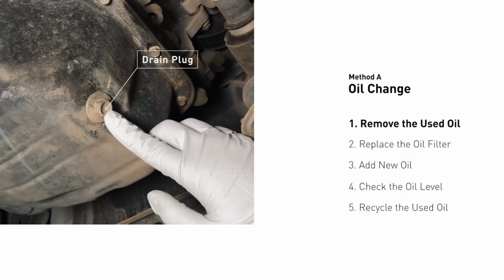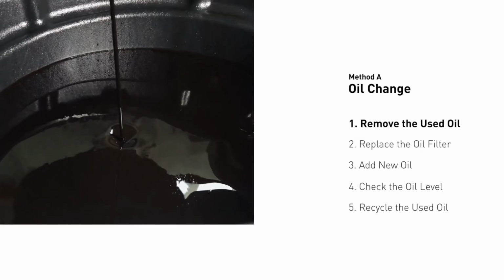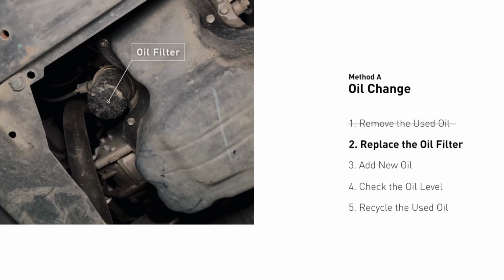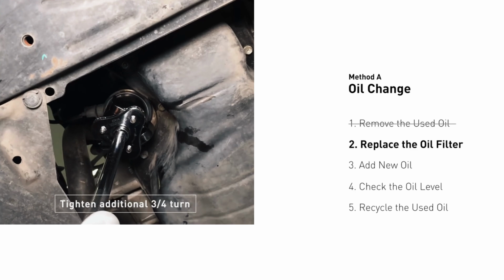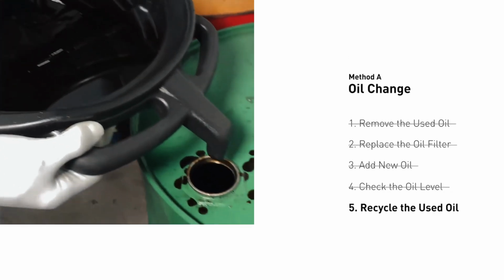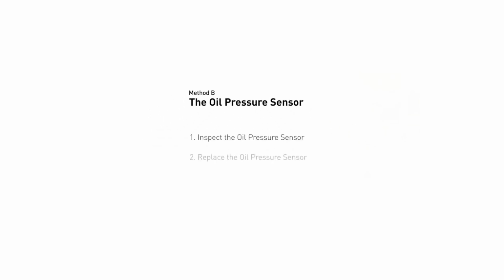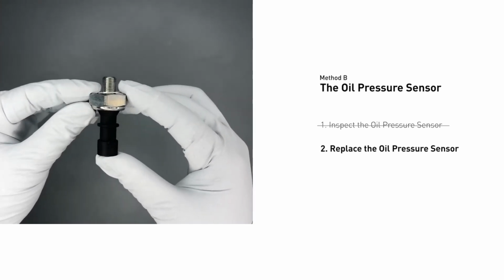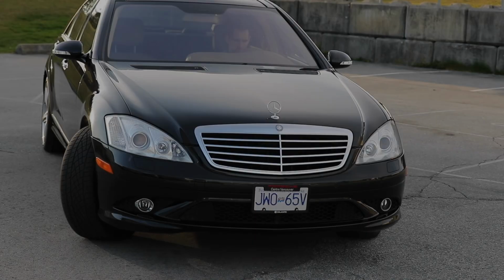Mercedes Benz P0523 Code Explained | High Oil Pressure Sensor Fix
Is your Mercedes Benz showing P0523 code? Don't worry — this video explains everything in a simple way. 🔧🚗

Learn what P0523 means, the common causes, symptoms, and how to fix the high oil pressure sensor problem quickly. Whether it's a faulty oil pressure sensor, wiring issue, or engine problem — this guide will help you step-by-step.

Watch till the end to save time and avoid expensive repairs! 💡

I’ve hand-picked the best tools and gadgets you see on this channel.

Search terms and questions you might be thinking of related to Mercedes Benz P0523 Code Fix :

Mercedes Benz P0523 Code
P0523 Mercedes Benz
Mercedes P0523 Code Fix
P0523 Engine Code Mercedes
Mercedes Oil Pressure Sensor Problem
P0523 Code High Oil Pressure
Mercedes Check Engine Light P0523
Mercedes Benz Oil Pressure Sensor Fix
P0523 Fault Code Mercedes Benz
Mercedes Benz Engine Code P0523